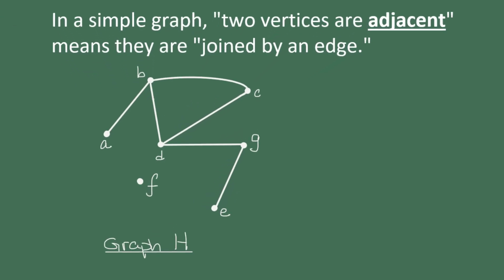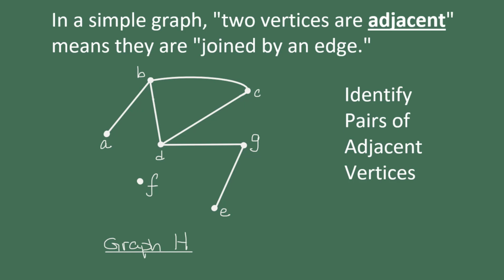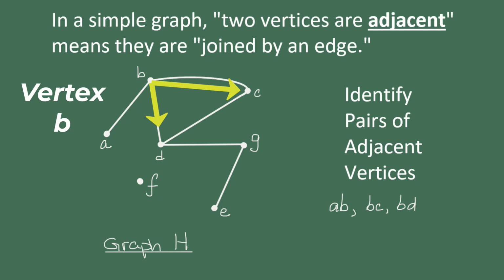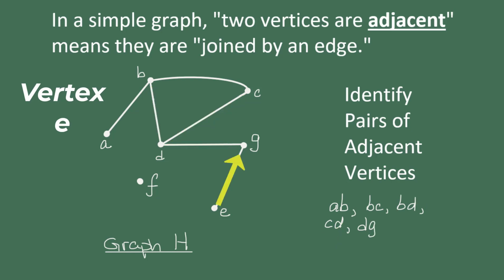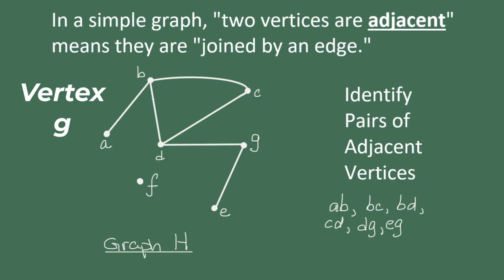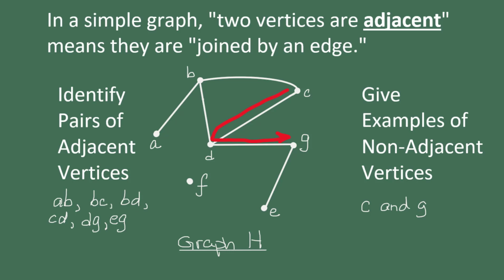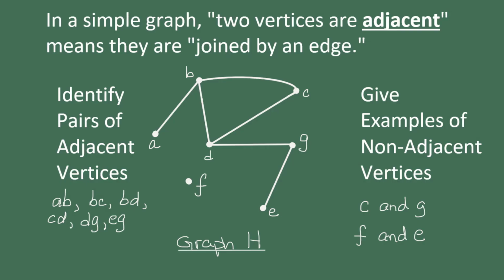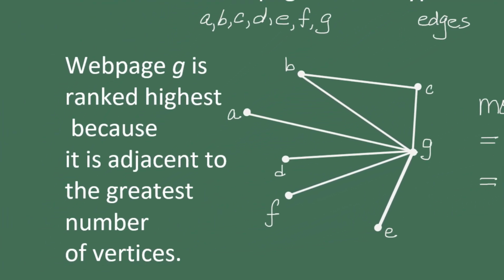1B Identify Adjacent Vertices and How Google Uses Adjacent Vertices in Graph Theory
We will look at the definition of what it means for two vertices to be adjacent.  We will identify pairs of adjacent vertices.  We will also identify vertices that are non-adjacent.  Finally, we will talk about how Google's search engine uses graph theory, specifically the signifance of adjacency to the ranking of websites.